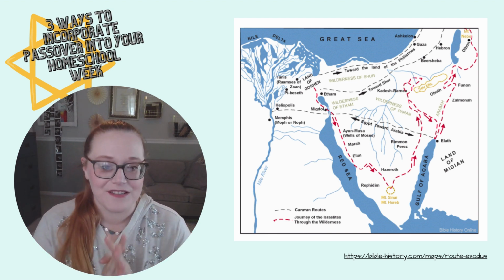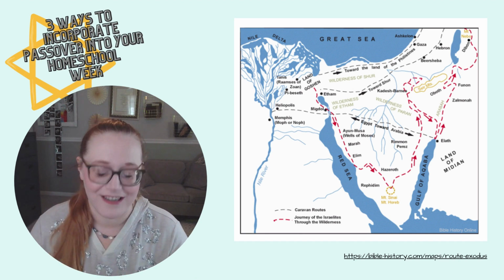3 Ways to Incorporate Passover into Your Homeschool Week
This video goes into detail about 3 ways to incorporate Passover into your homeschool week:

1. learn about the history of matzah production

2. Roll a die and write a short story about what it would be like to live through that plague.

3. trace a map of the Middle East and label landmarks mentioned in Exodus

Credits for the art on that game: Stick figure artwork by @leremygan via Canva geometric artwork by @sparklestroke via Canva

Passover graphics: @lipmic via Canva

I am so glad that you found our channel and that you are here to grow and learn with us through our homeschool journey. This is truly an amazing time in our lives and we are excited to share it with you. If you have any questions or comments I would love to connect with you. Thanks again